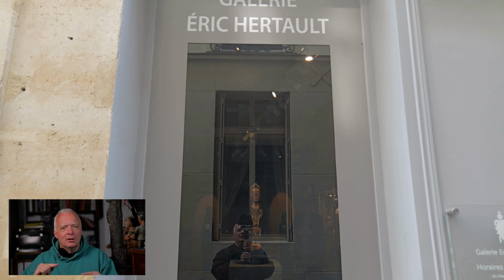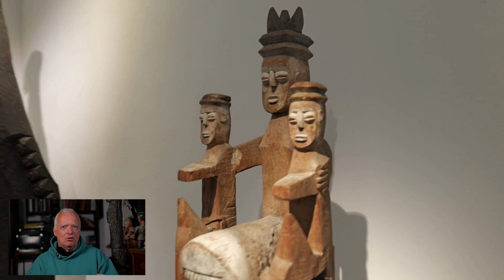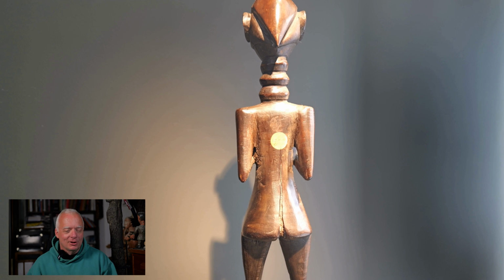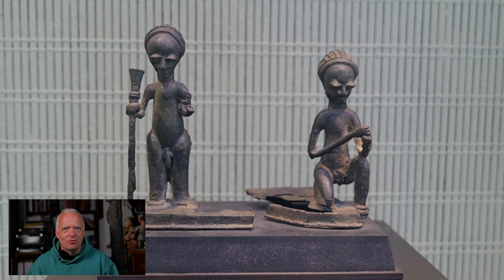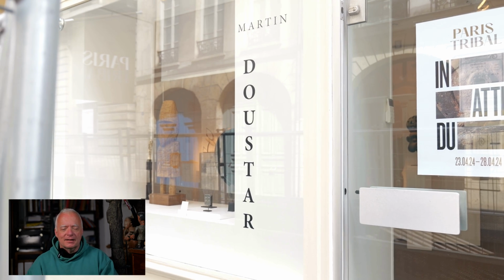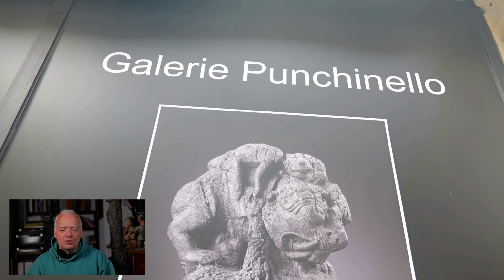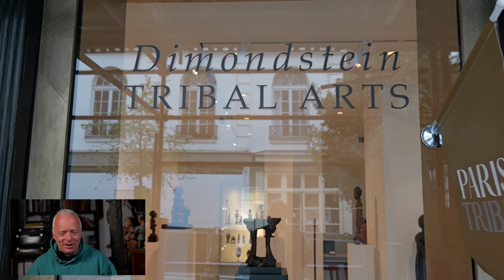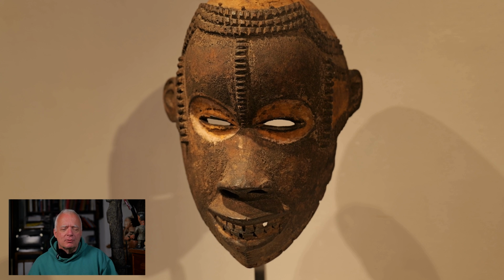African Art and more on Paris Tribal - Part 1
The video shows the traditional Art from Africa, Oceania and Himalyas
at Paris Tribal 2024 in Paris. The art fair took place from 23 – 28 April 2024. Filmed and commented by Ingo Barlovic,
00:00 Introduction
00:13 Zubek
01:24 Hertault
01:56 Voyageurs et Curieux
02:20 Touchaleaume
03:10 Ferrandin
03:53 Frey
04:26 Flak
04:53 Meyer
06:10 Doustar
06:31 Schoffel De Fabry
07:19 Punchinello
08:06 Vanuxem
08:29 Dimondstein
09:35 Serra
10:16 Hourdé